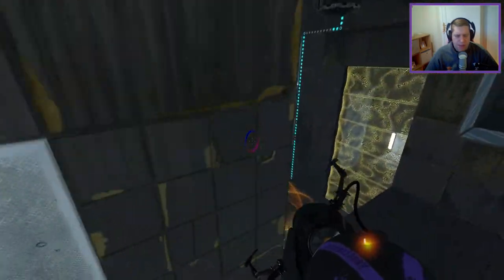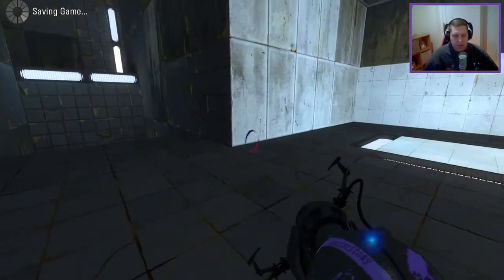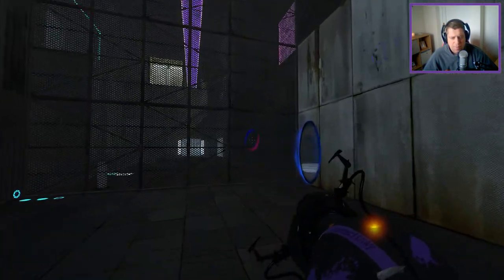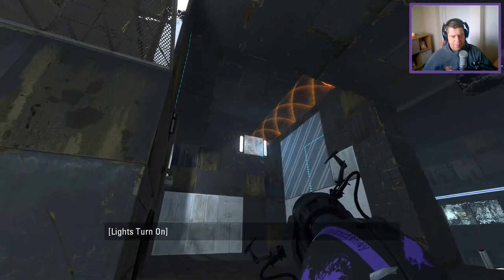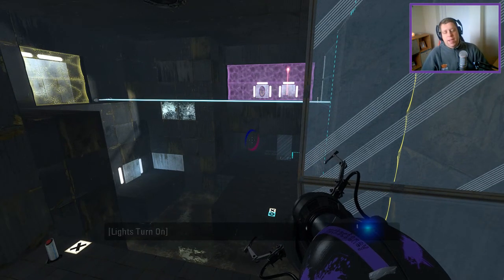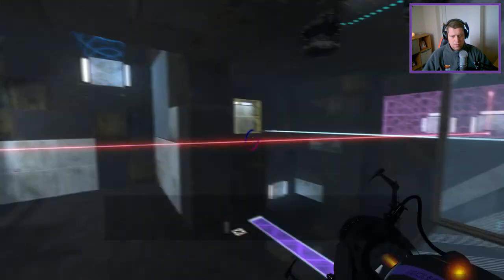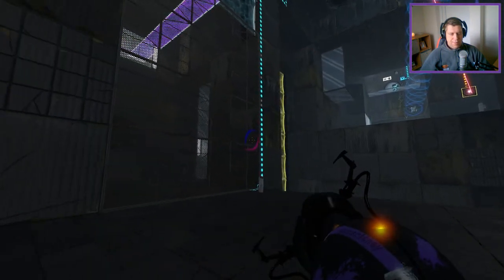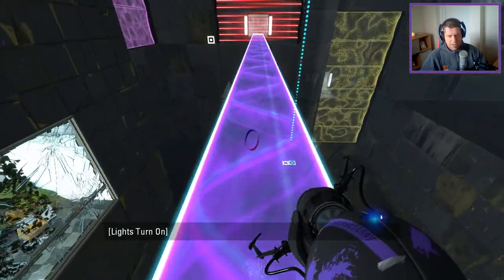[Portal 2] "Projection Ultra-Advanced" by camerson1313